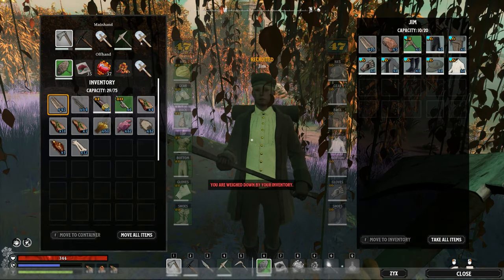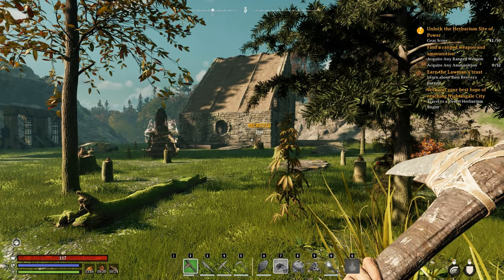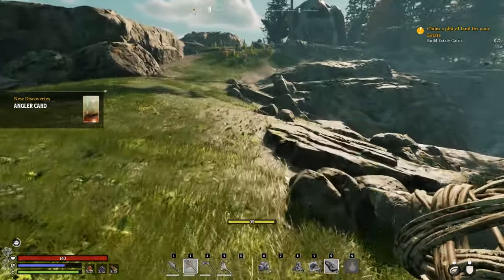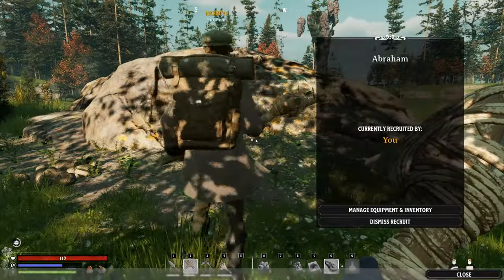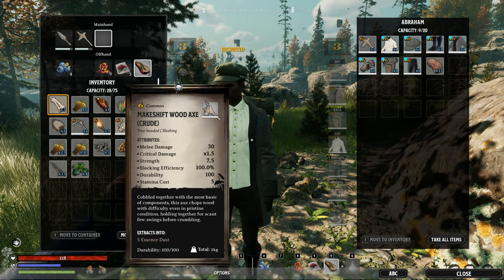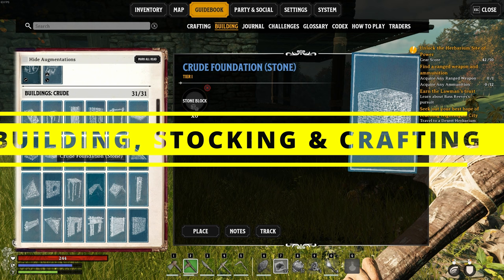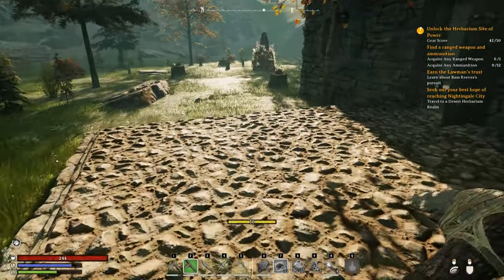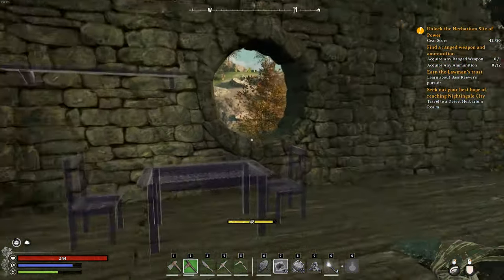NIGHTINGALE RECRUITS // MAKE THEM WORK!! // ULTIMATE TIPS, TRICKS, TUTORIAL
This tutorial helps you make the most of your Nightingale recruit, if you think your nightingale recruit isn't working, here's how to fix them. Everything you need to know from Recruiting Nighingale Survivors to making them work, build, craft, gather and fight to help you in game.

A Shared World Survival Crafting Game ... Set out on a journey of survival and adventure, into the mysterious and dangerous Fae Realms of Nightingale!